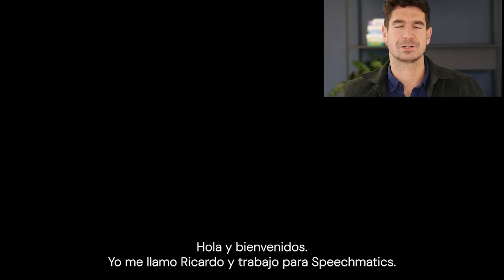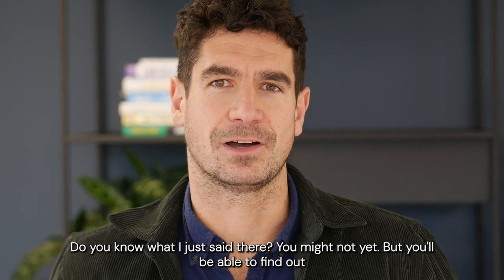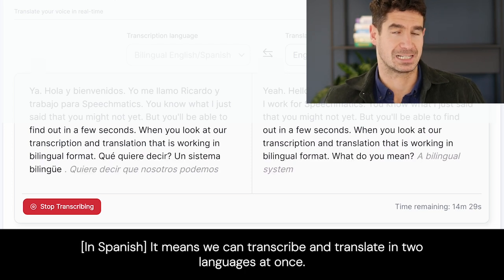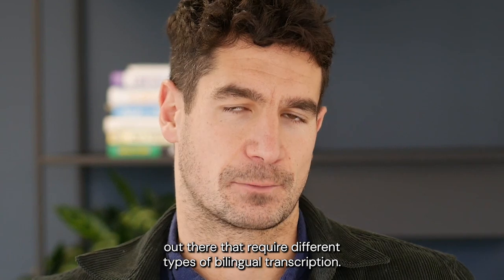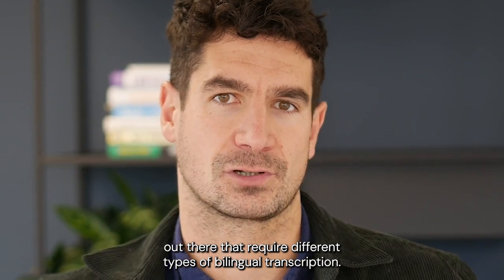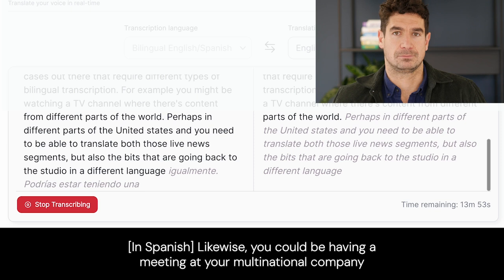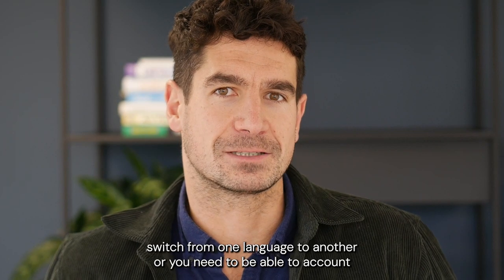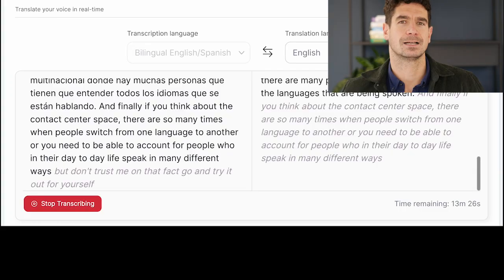Speechmatics Bilingual Demo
The ability to accurately identify and transcribe varying accents 📢 or dialects within audio content 🎧 is not just a challenge - it's a necessity, especially in real-time applications like live 📺 news captioning.

To address this, we're excited to introduce our new bilingual Spanish and English transcription. It allows you to understand and transcribe over 2 billion people - a quarter of the world's population, in a single API call! 🤯